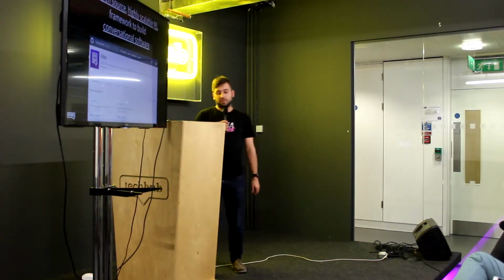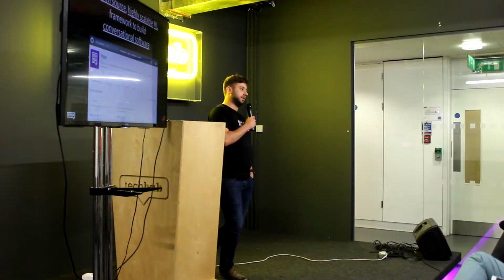Open Source Machine Learning Tools - Nick Pawlowski from Rasa -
From Chatbots & Voice Assistants London Meetup - 23.04.18